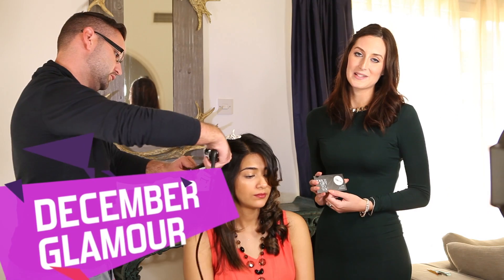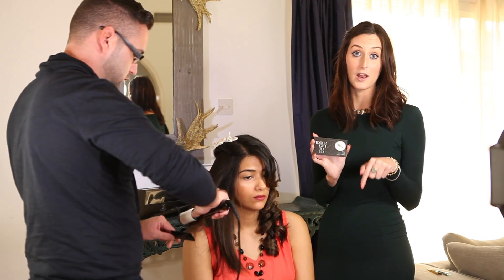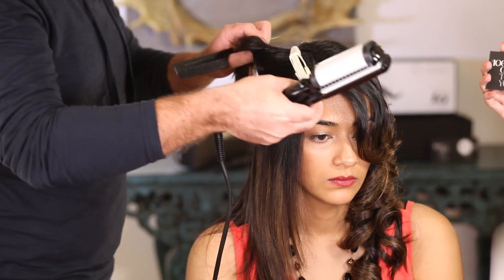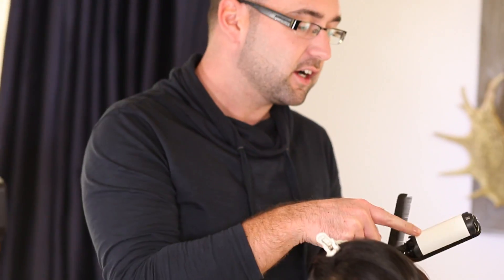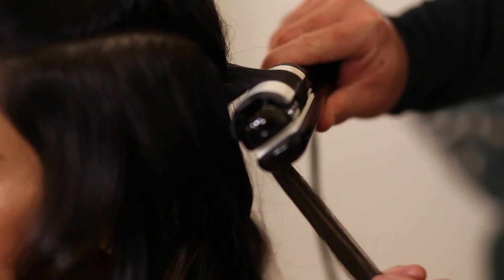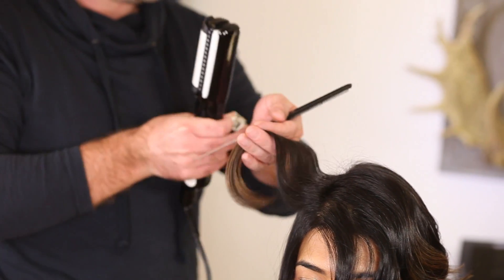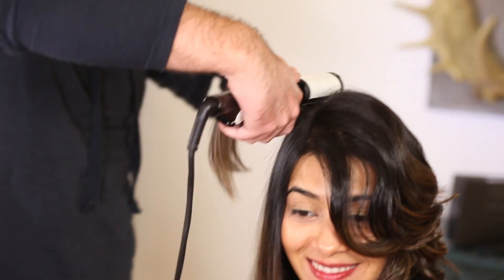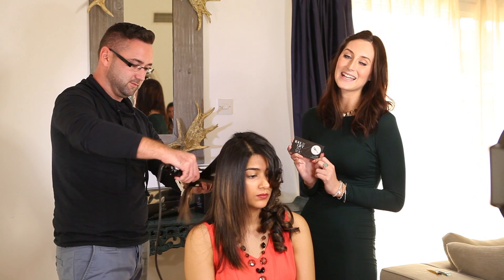The December 2013 GlamBox: Hair Styling with Eideal Twin Fusion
The December 2013 GlamBox: Festive Hair Styling with Eideal Twin Fusion
Anthony from Pastels Hair Salon demonstrates how to use the Eideal Twin Fusion, a hair styling appliance that can straighten, curl and wave your hair.

To browse their wide range of different hair styling appliances and to redeem your 100AED discount voucher Remember there's free delivery across the UAE and Lebanon!

GlamBox.ME - Experience the latest skincare, hair care, fragrances and makeup from the hottest brands in the comfort of your own home.